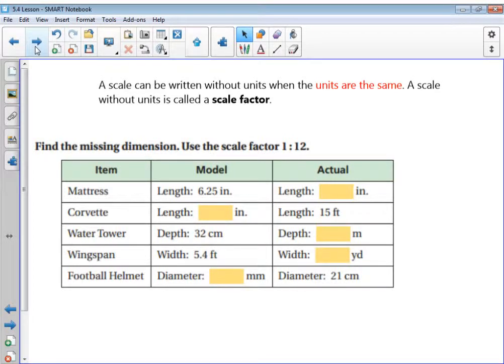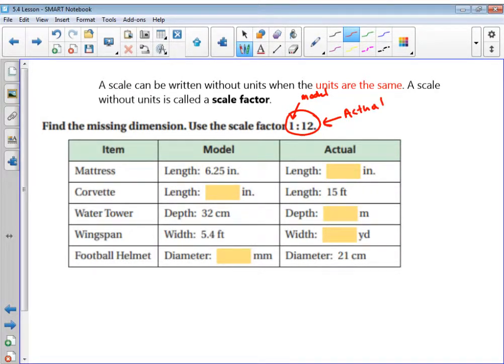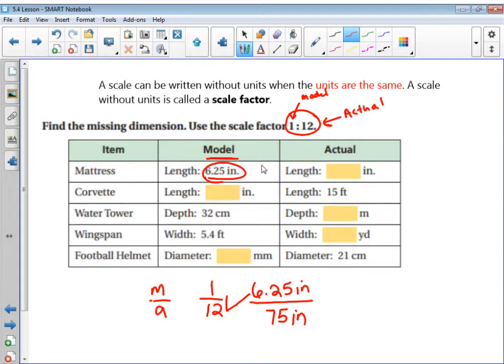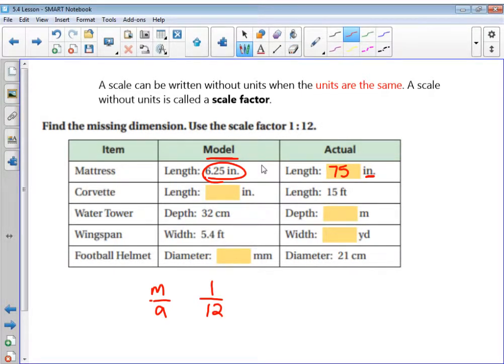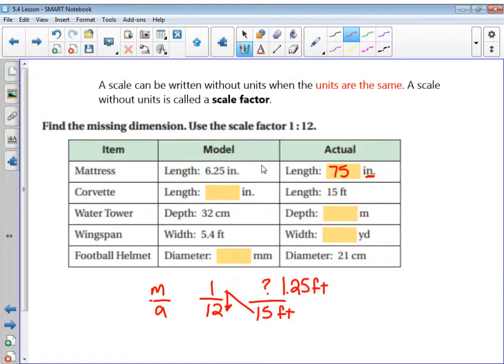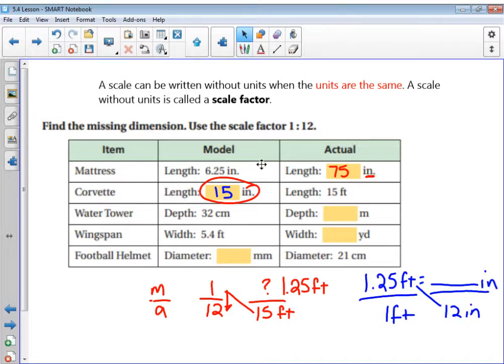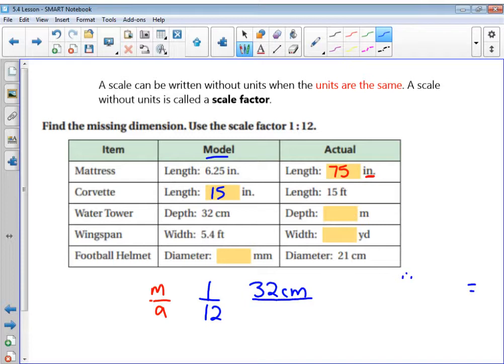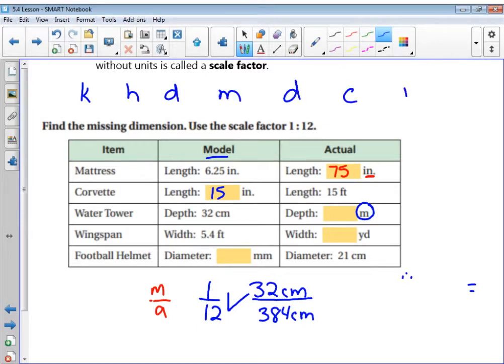7th 7.5 Lesson - Scale Factor (Converting Units)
In this part of lesson 5.4 you will be working with finding the model or actual size of an object using a scale factor.